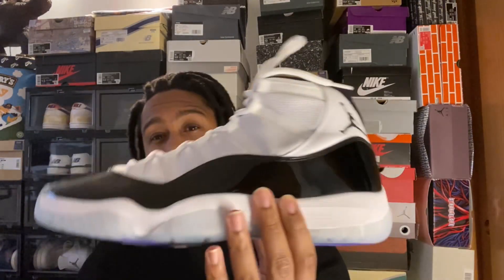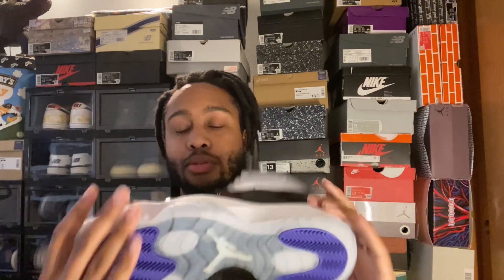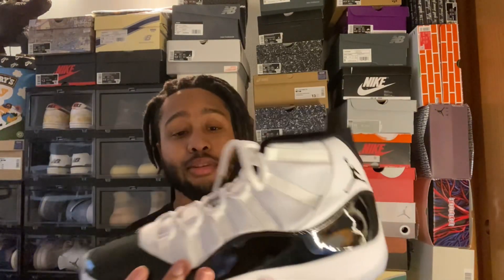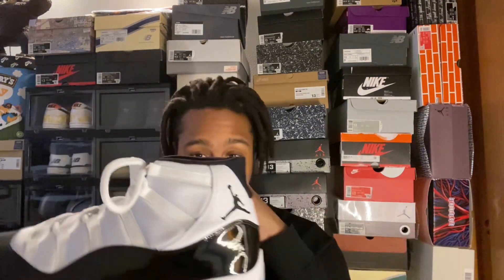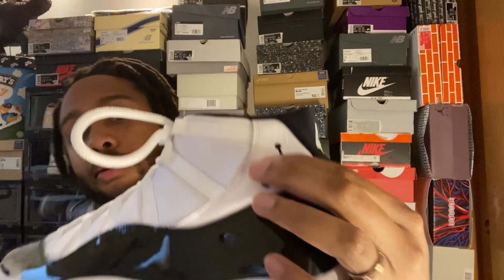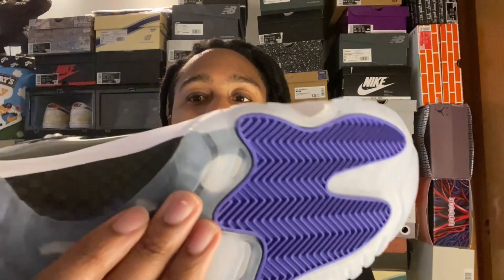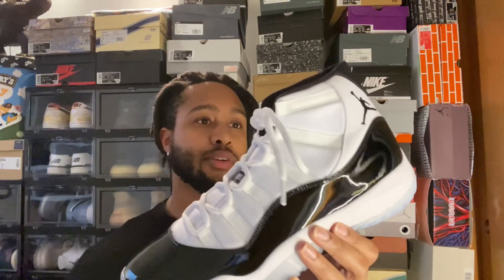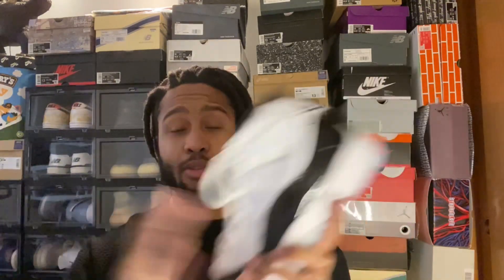Air Jordan 11 Concord On Foot Review and Sizing Guide - Option B